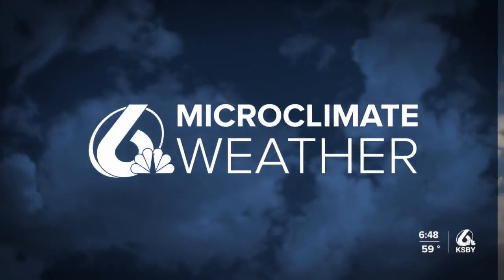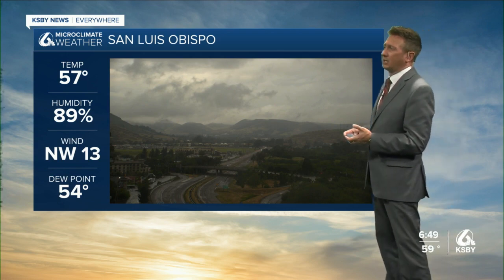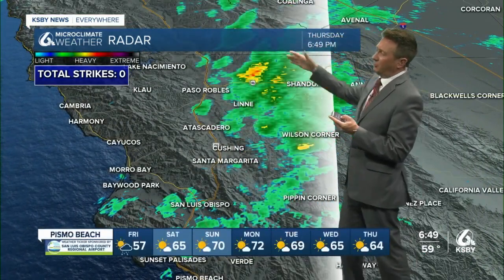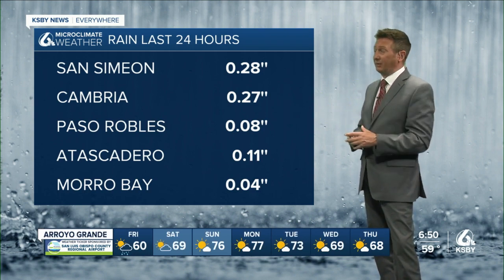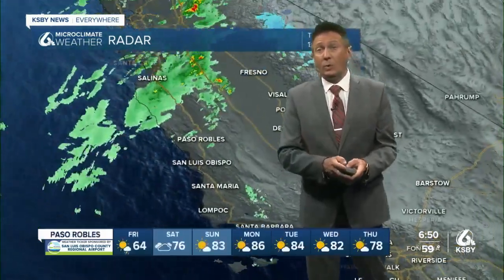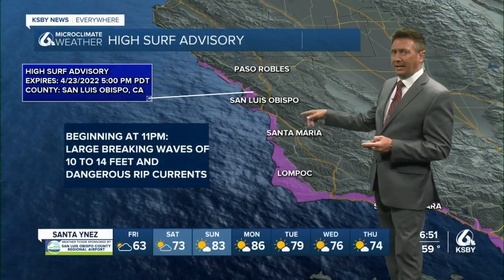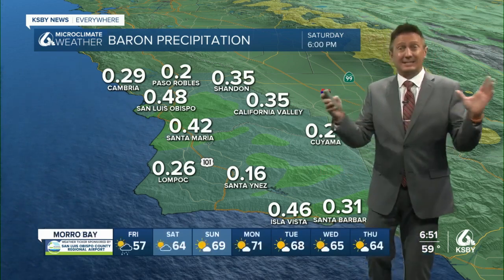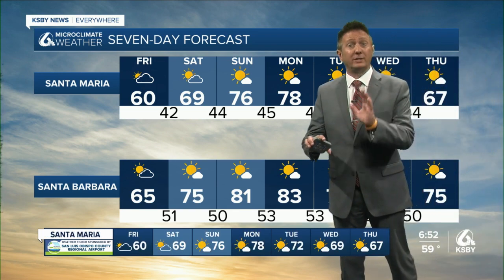The second part of the storm pushes thru the Central Coast into Friday